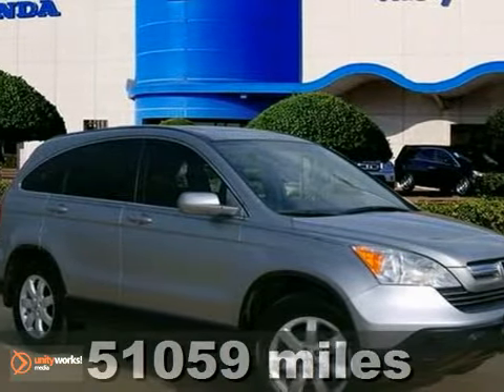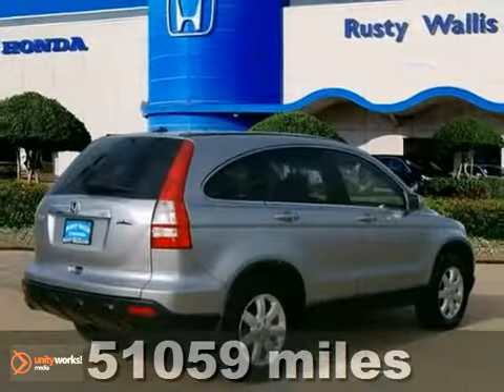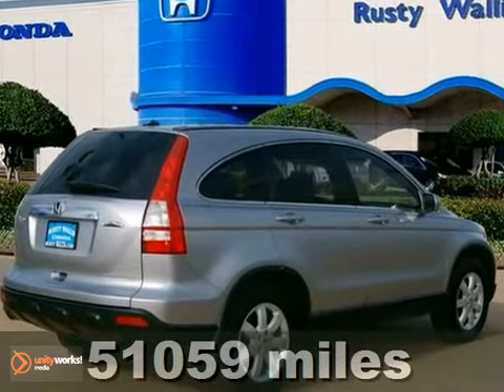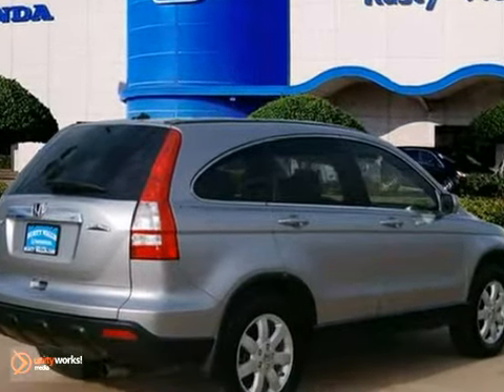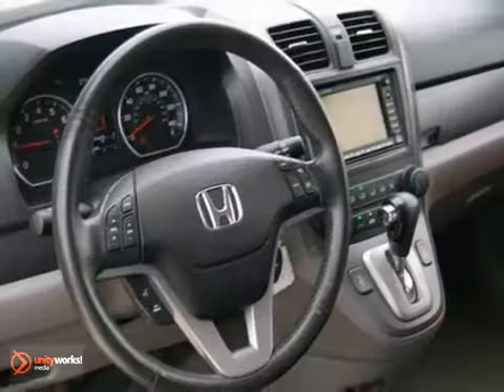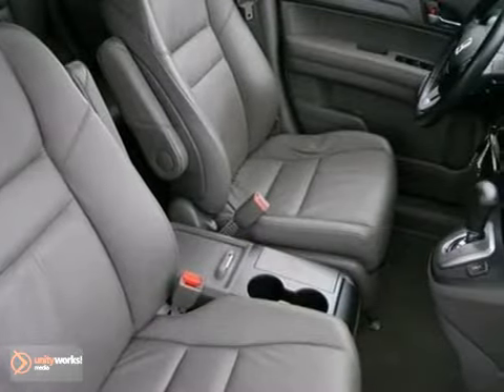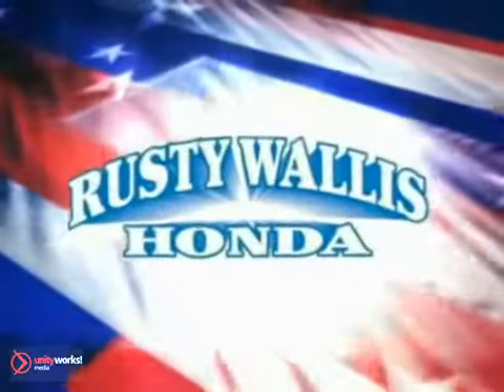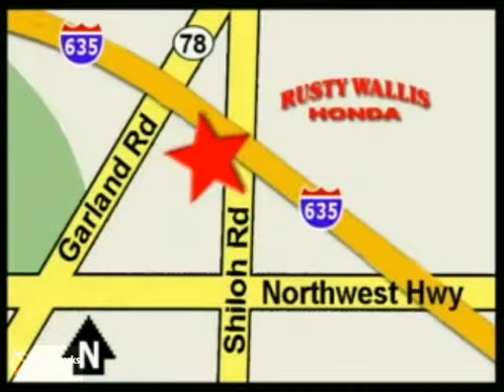2007 Honda CR-V C2679 in Dallas TX Fort Worth, TX - SOLD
SOLD - If you are looking for real value on a great used car, Rusty Wallis Honda invites you to call and make an appointment to view this 2007 Honda CR-V, stock# C2679. We are conveniently located near Dallas TX Fort Worth, TX and known for our great selection, reliability and quality. Call to take a look at this 2007 Honda CR-V today.

12277 Shiloh Road
Dallas TX Fort Worth TX, 75228